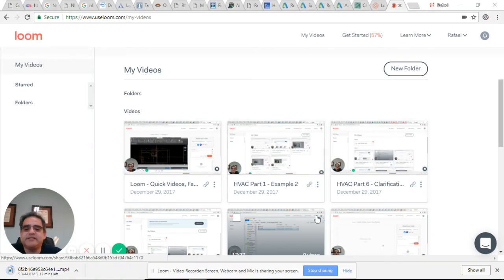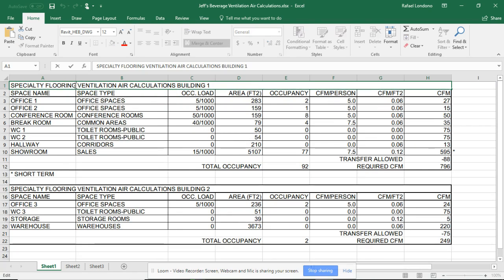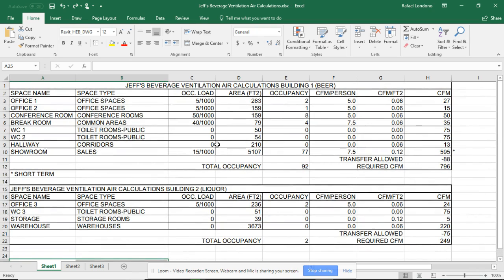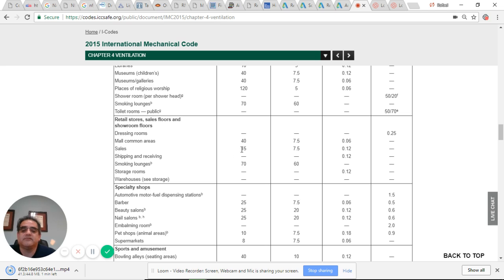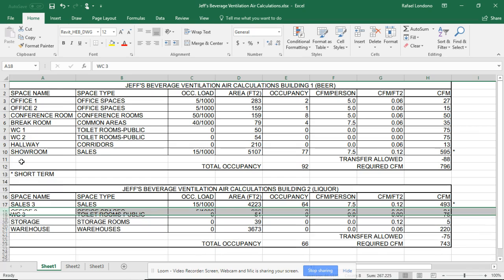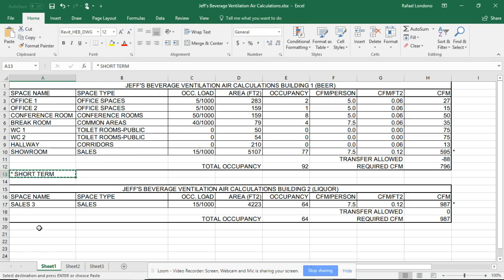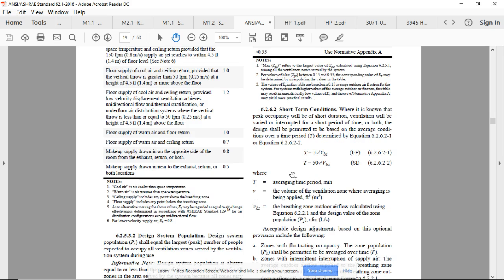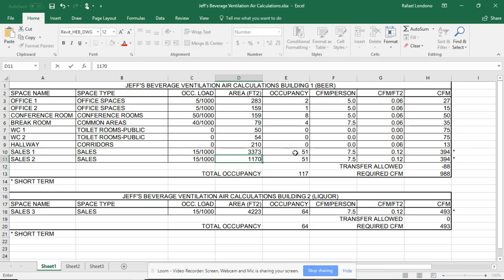HVAC Part 3 Ventilation Air Ex 2